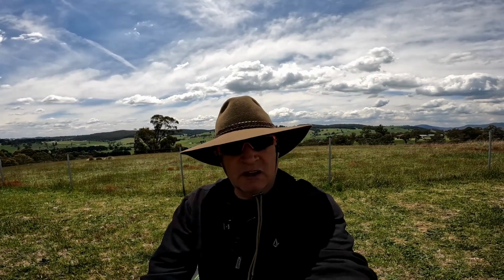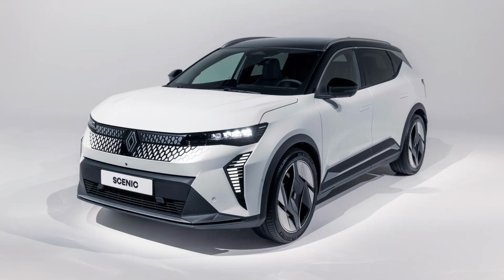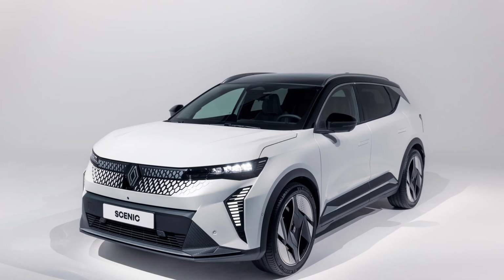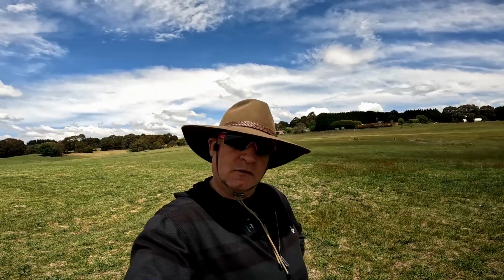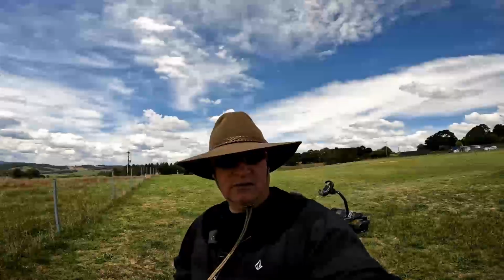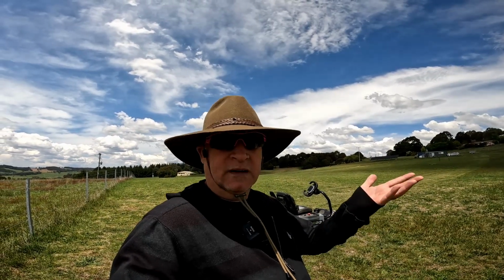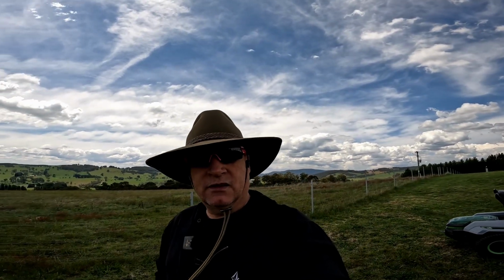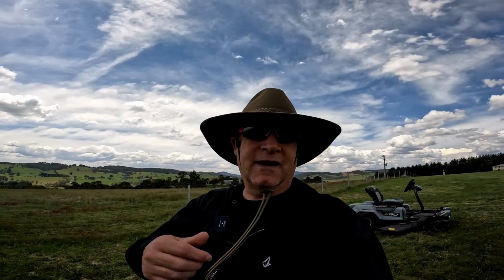Mitsi Eclipse Cross EV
I took a look at Mitsubishi’s new Eclipse Cross EV — the one built in France, because apparently Japan outsourced personality to Europe. It’s basically the Renault Scenic E-Tech in a Mitsubishi jacket, and somehow, it works. It’s got a 600 km range, 87 kWh battery, 150 kW fast charging, and more screens than an electronics store. Not a rally car, not thrilling, but it doesn’t burn fuel or smell like roil Maybe it’s time Mitsubishi grew up — and maybe we’ll even get it in Australia.